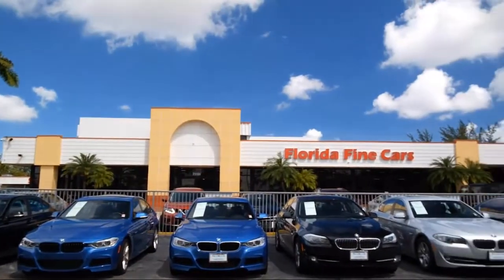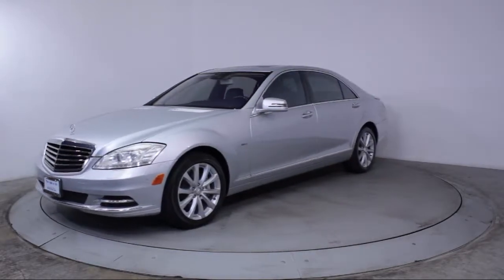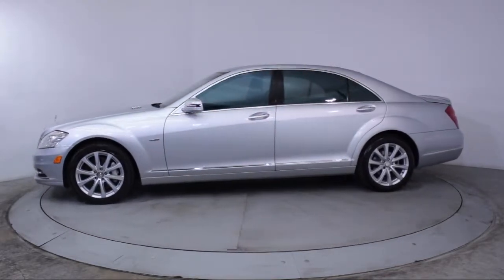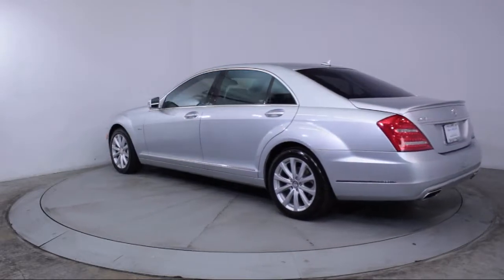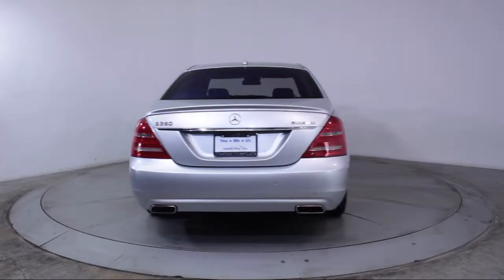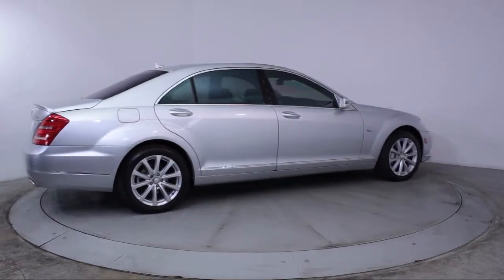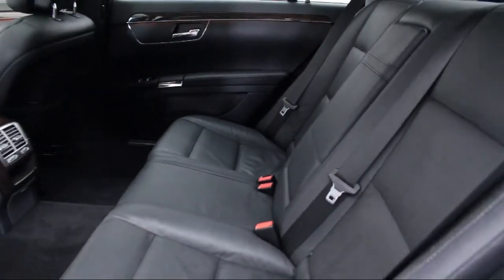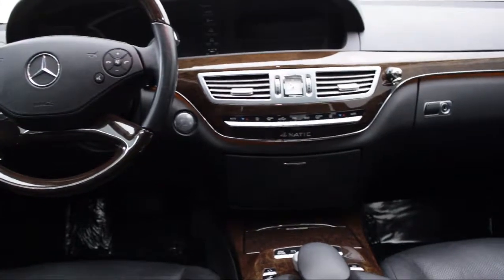2012 Mercedes-Benz S-class Sedan S350 For sale in Miami Fort Lauderdale Hollywood West Palm Beach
2012 Mercedes-Benz S-class Sedan S350 Stock Number: 88608 Vin:WDDNG8DB7CA430415.